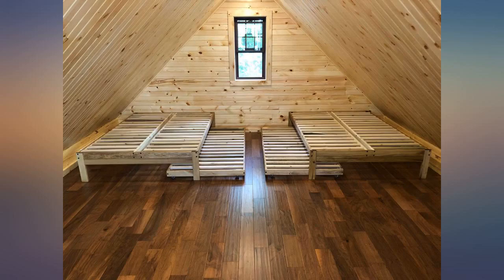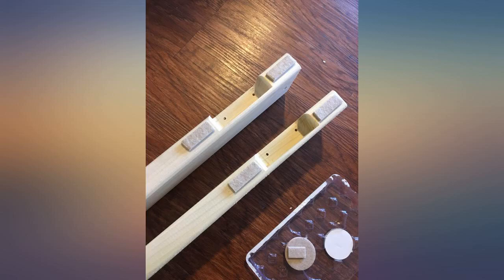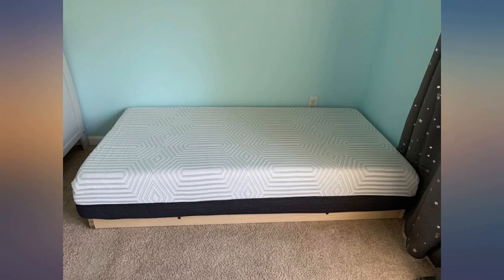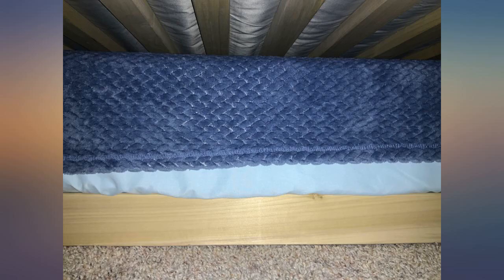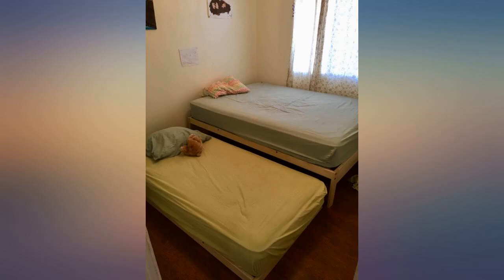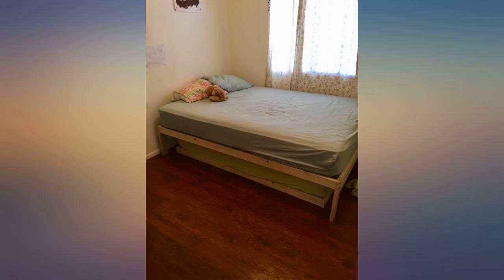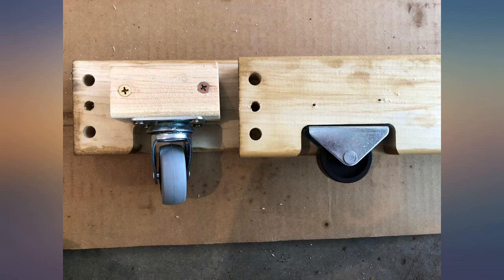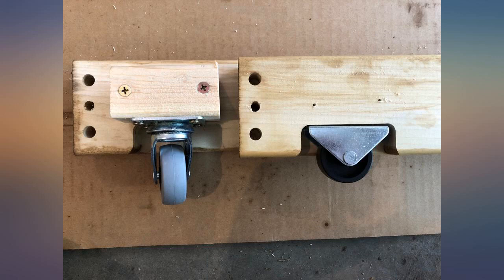KD Frames Twin Trundle, Natural Wood review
KD Frames Twin Trundle, Natural Wood

Main Features:
- Ships next business day from athens, georgia
- Made in the USA with a 5 year manufacturer's
- Fits under all sizes of the nomadic and Charleston beds by KD Frames
- Smooth, Unfinished tulip poplar hardwood
- Comes with 4 Sturdy wheels for easy gliding
- Slat spacing of 2.8 inches works with most mattresses!